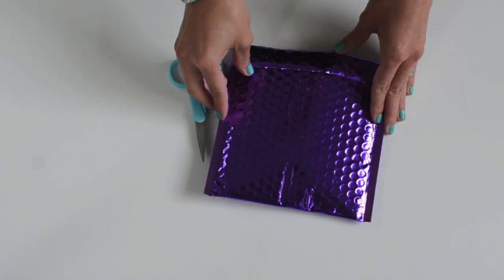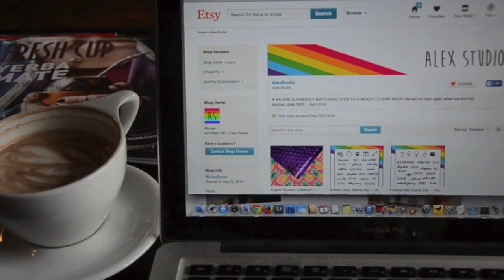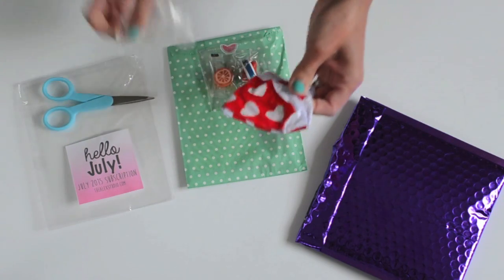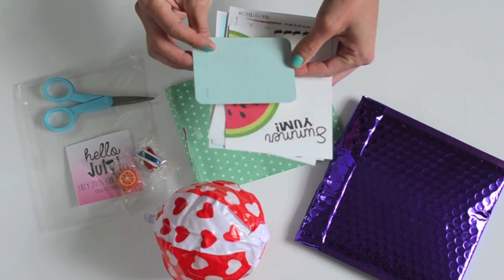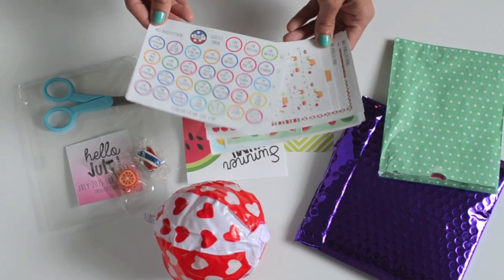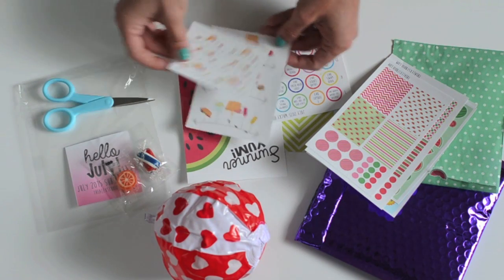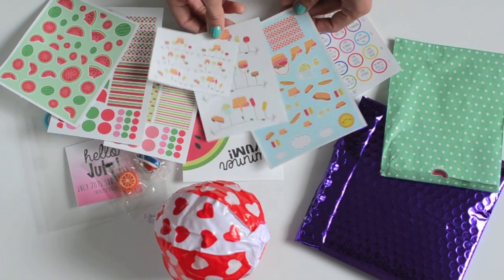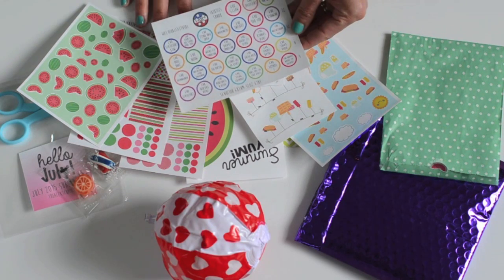Unboxing the Alex Studio July 2015 Monthly Sticker Subscription Kit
For anyone curious about how the Alex Studio Monthly Sticker Subscription Kits work (or anyone who loves planner stickers), I filmed a quick unboxing video of the July 2015 subscription. These planner stickers are made for the Erin Condren Life Planner. *The August subscriptions are currently available*

Also, sorry half of this is upside-down. I meant to flip it back halfway through. There's a close-up look at the stickers right-side-up towards the end of the video.

*Sticker Information*
»Alex Studio on Etsy (look for the "monthly subscription" or "mystery collection")

FTC: I purchased this kit.